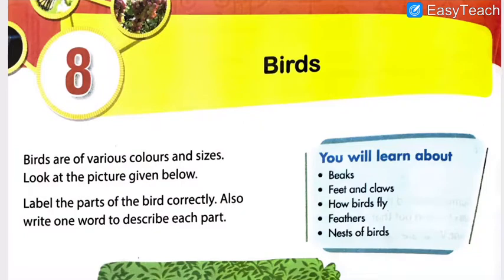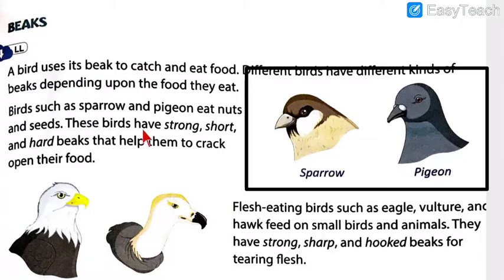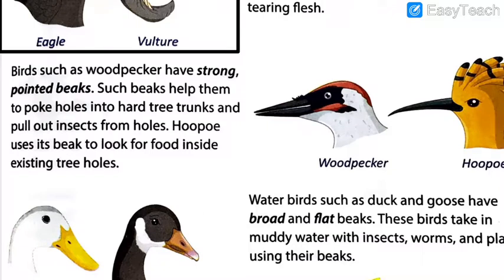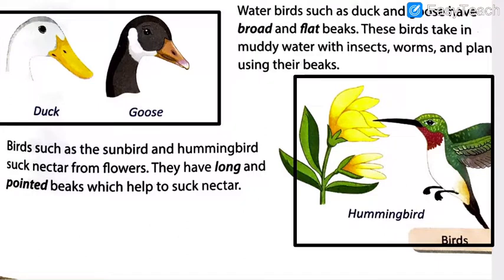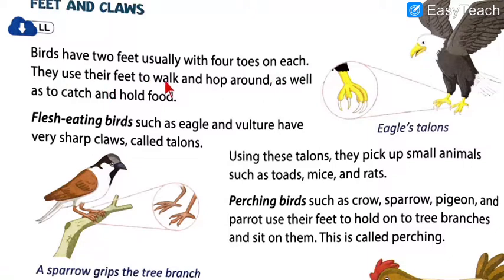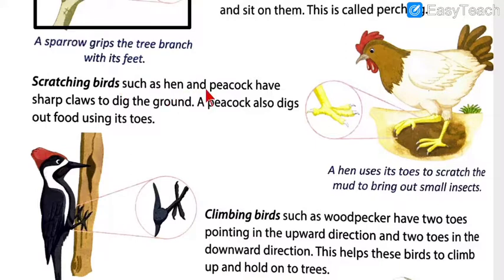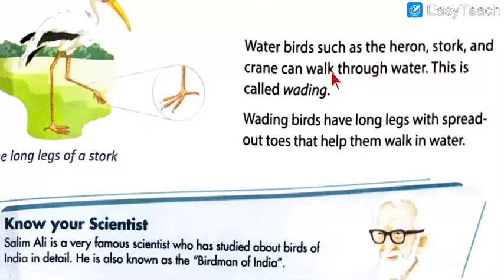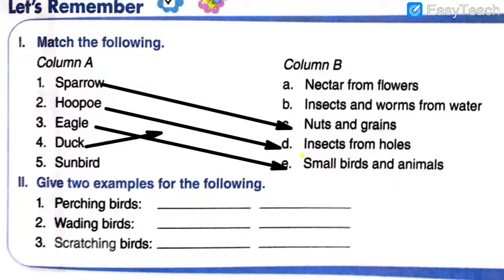English Medium - STD - 3 - SCIENCE - CH - 8 - EXPLANATION